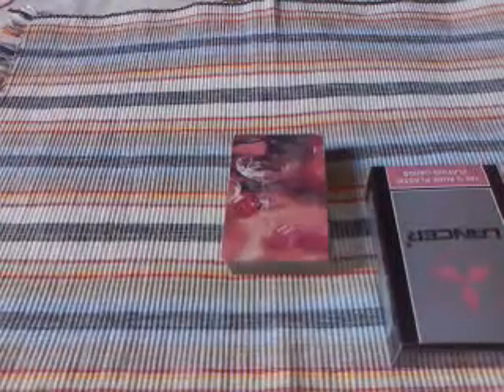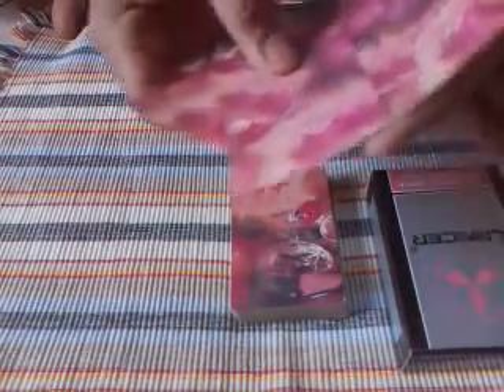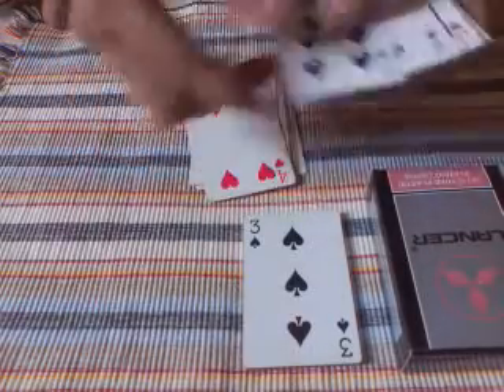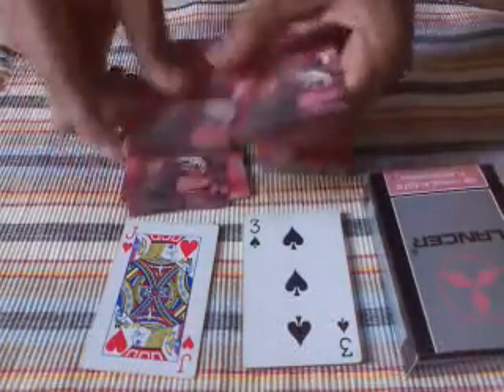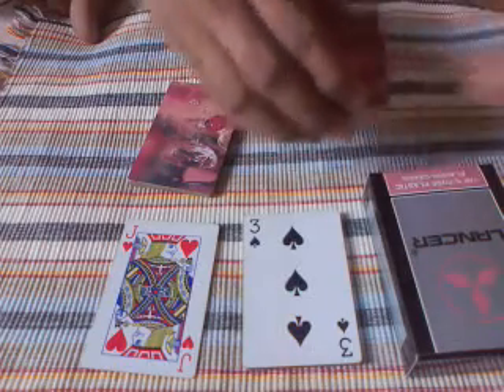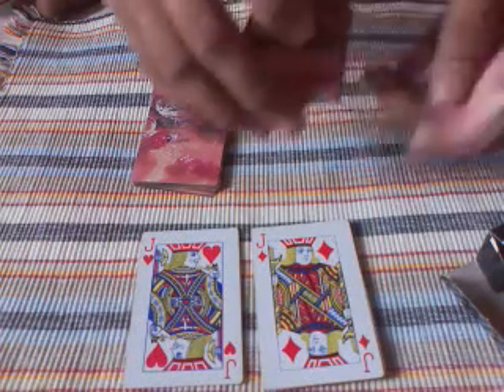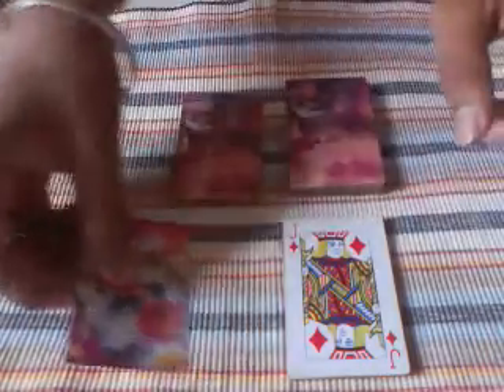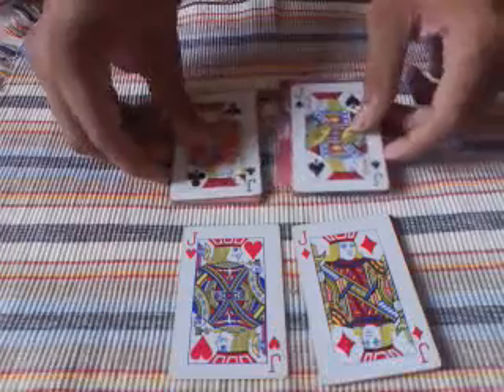MENTALISM CARD TRICK